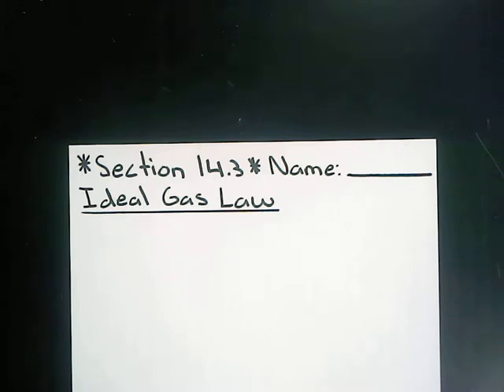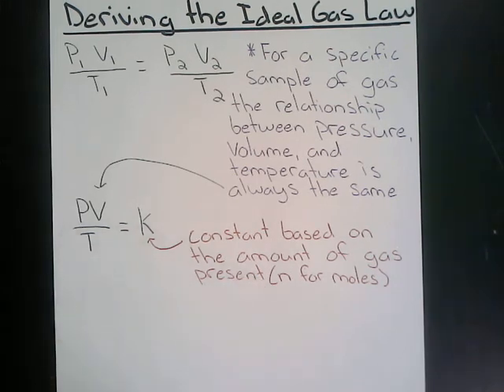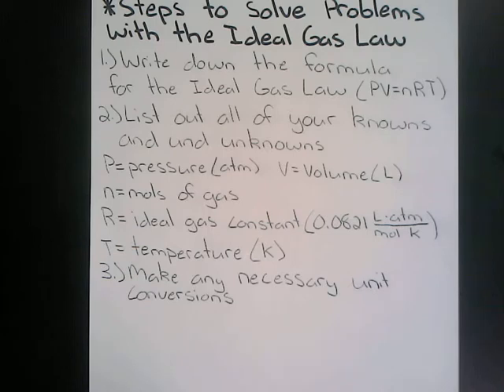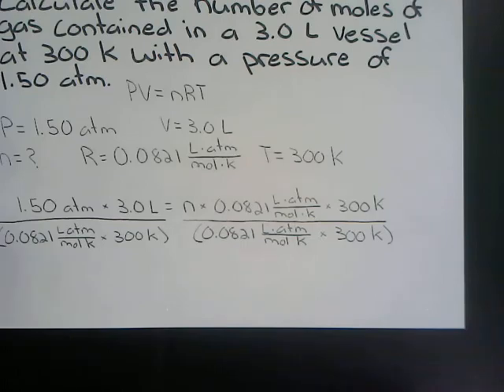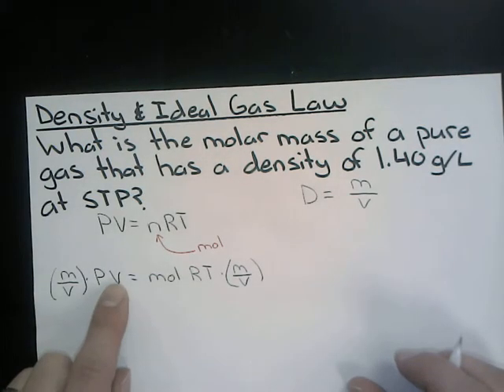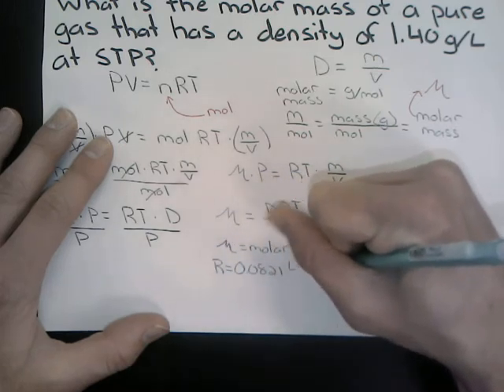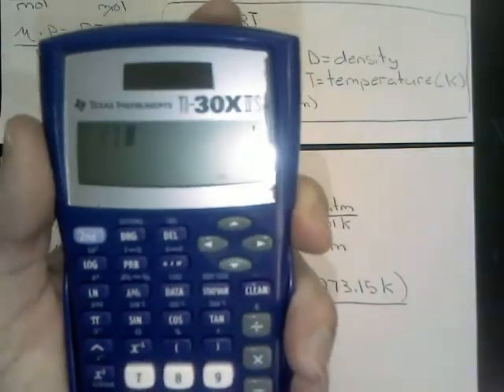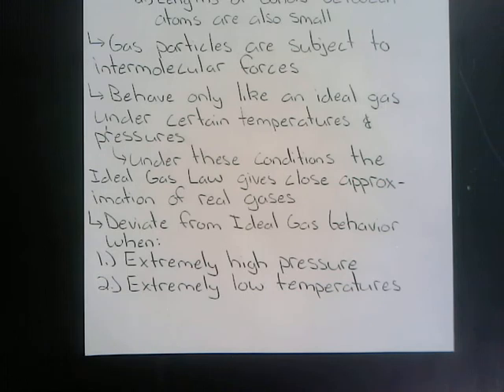Section 14.3 Chemistry Notes